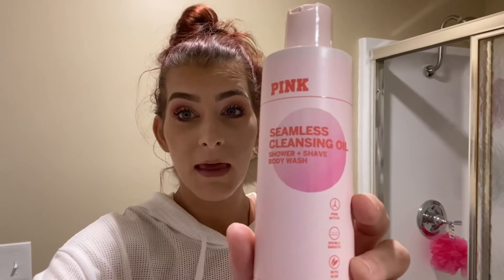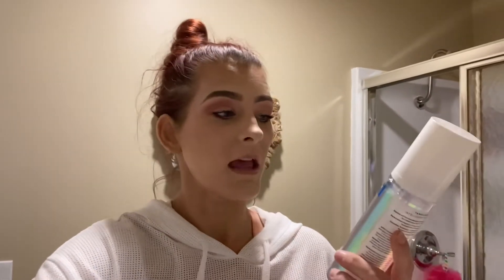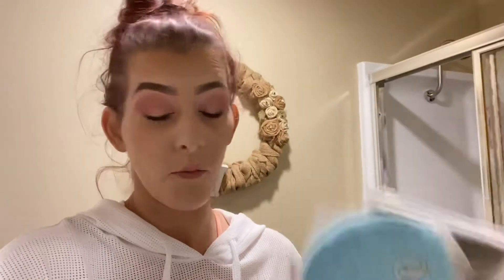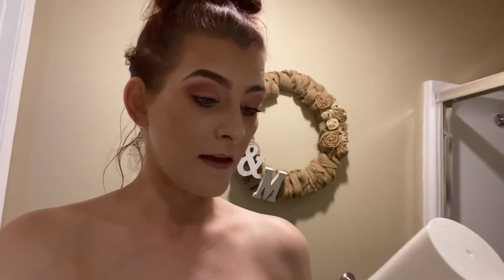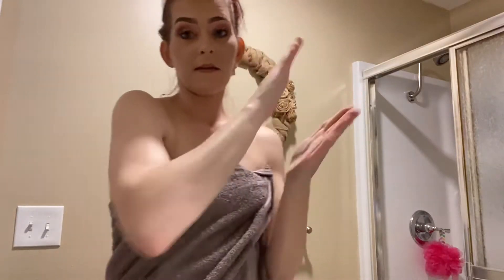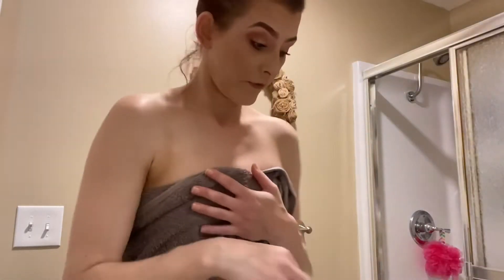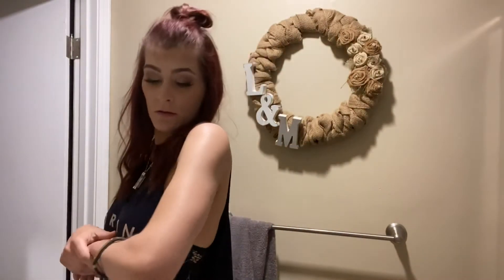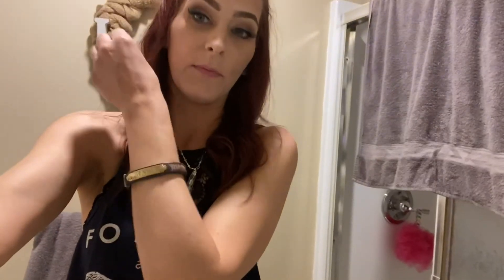TANOLOGIST SELF TANNING MOUSSE | TUTORIAL & FIRST IMPRESSIONS!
The Mak of all Trades is back at it again with another first impressions video!  This time I have a TANOLOGIST self tanning mousse tutorial with frost impressions for ya!  Usually for self tanning I’m loyal to the St. Tropez self tanning products… why self tan… I’m impatient … so waiting outside laying out to get a sun kissed tan just isn’t my style!  I love the instant gratification of self tanning.  I recently heard about this product in a beauty group I’m in on Facebook and from what others were saying they loved it! So I placed an order through Ulta Beauty to try it.  So if you want to see how good or bad this self tanner worked out… then keep on watching!

Makenzie Bremer

Makenzie-DRFBOGZD